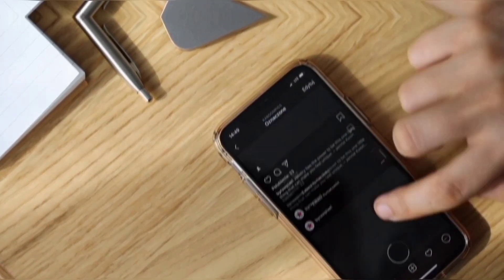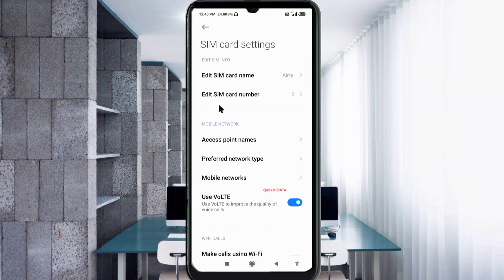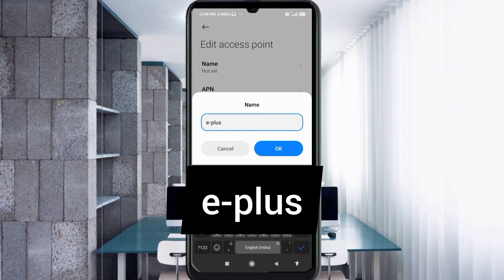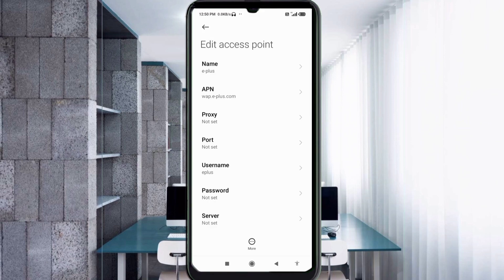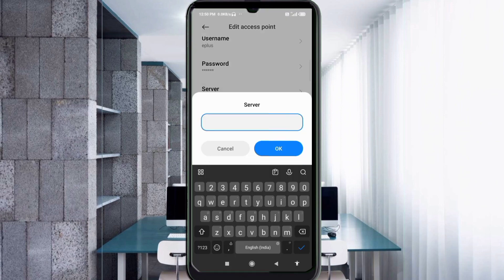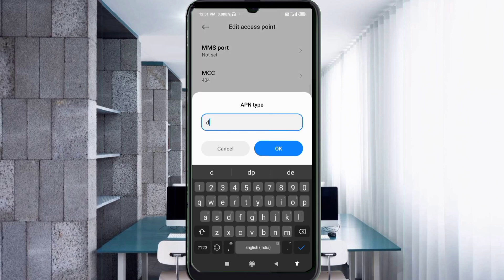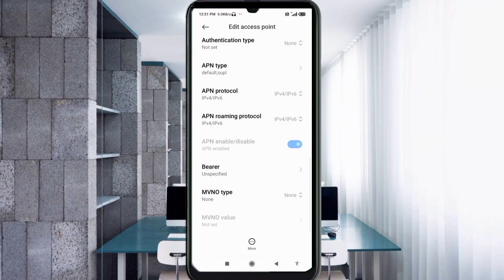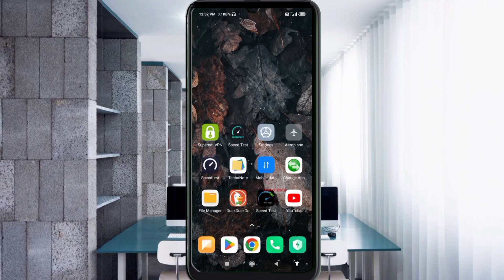beta testing 5g apn settings for all networks 2023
Hello Friends,
 ▶Android User's.
▶APN Settings for Android
1.▶Tap the [Settings] icon in the app list screen.
2.▶Tap [More...] from [WIRELESS & NETWORKS], and then tap [Mobile networks].
3.▶Tap [Access Point Names].
4.▶From the menu button, tap [Save]. Return to APN list screen and tap the created APN radio button. The setting is now complete.

Airtel
globe telecom
jio true 5g
vi & Vodafone
apn for gaming
dito telecom